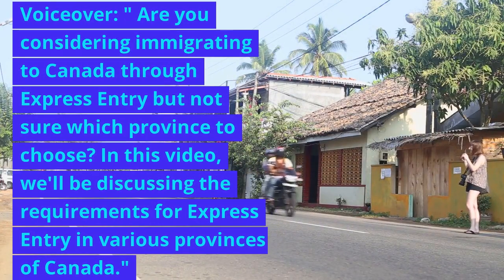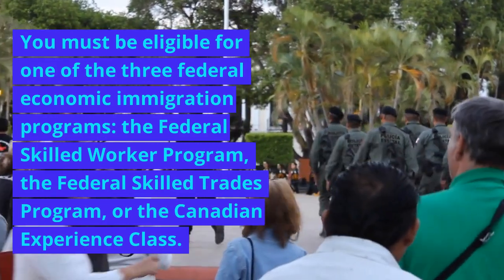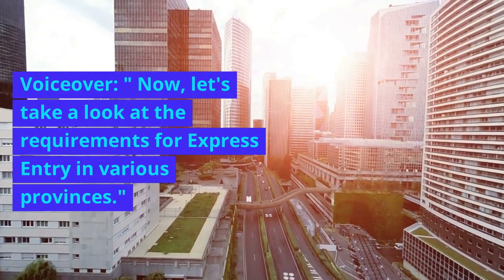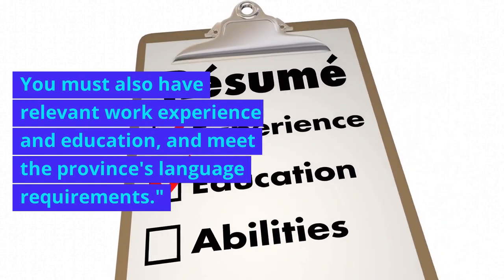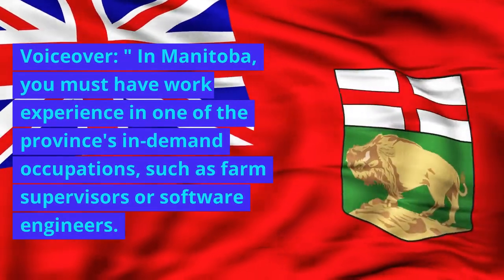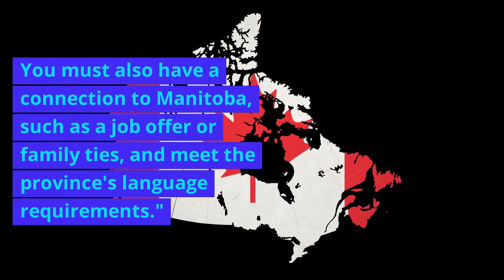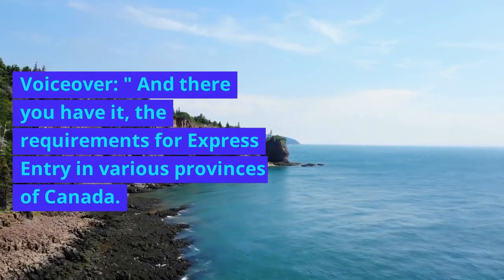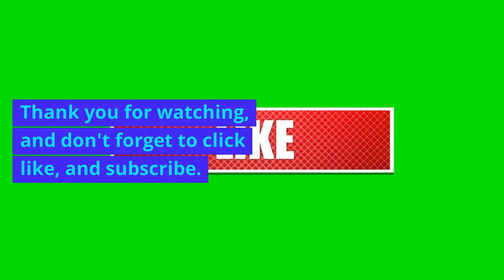Canada Express Entry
This does not hurt to know.